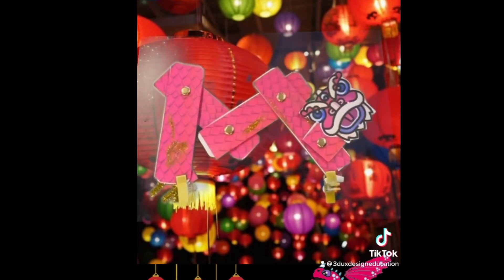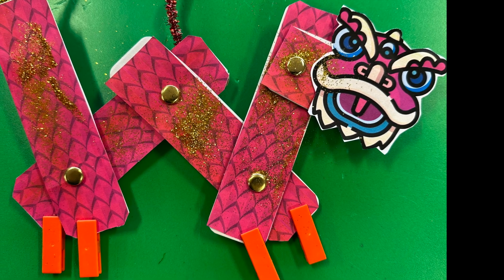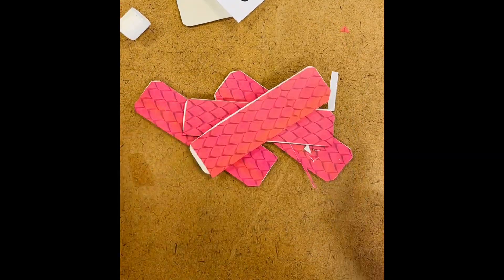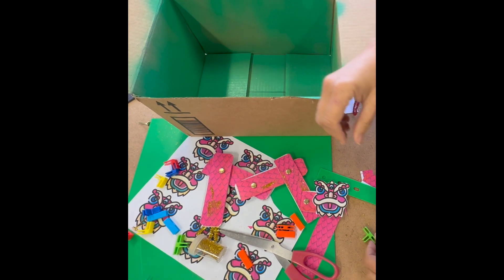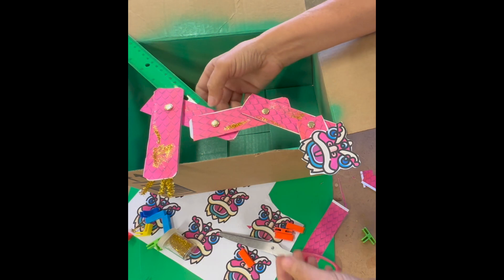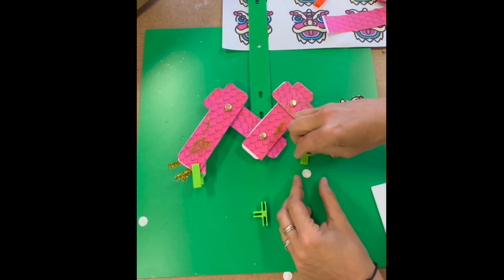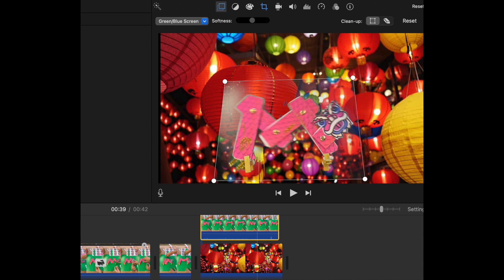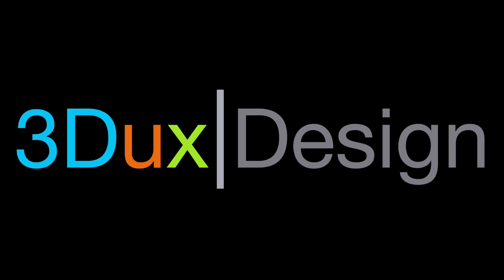Chinese New Year STEM Project by 3DuxDesign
k-5 students can learn how to make simple machines using fixed and moving pivots in this fun cardboard craft STEAM project. We include read abounds to bring literacy into the equation and even a way to level up with green screen video techniques.